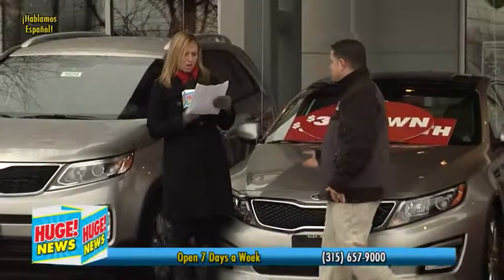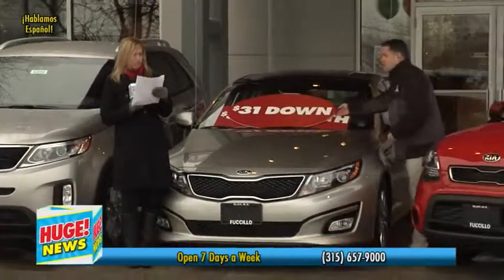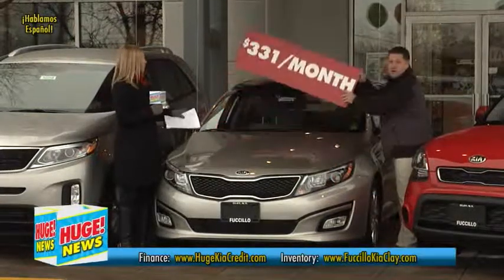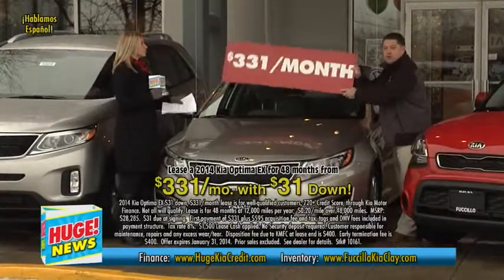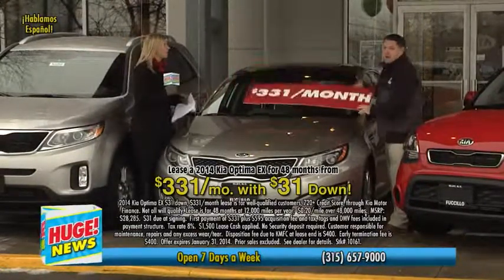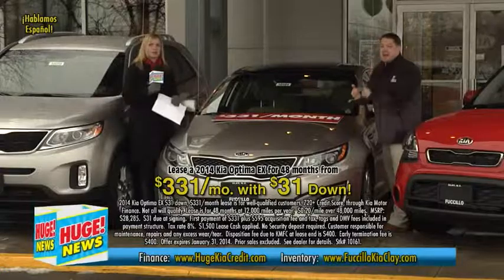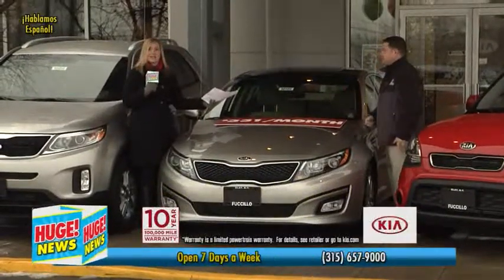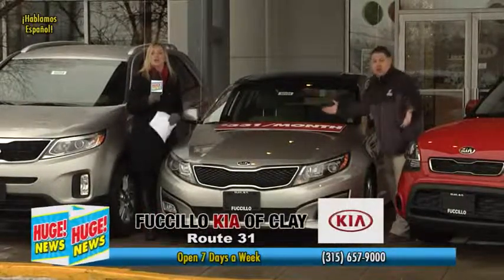2014 Kia Optima Fuccillo Kia of Clay- January 2014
2014 Kia Optima $31 Down $331/Month